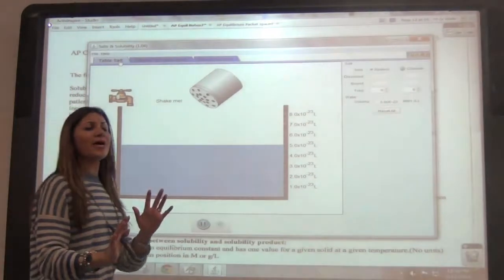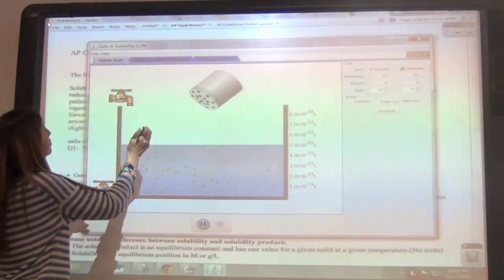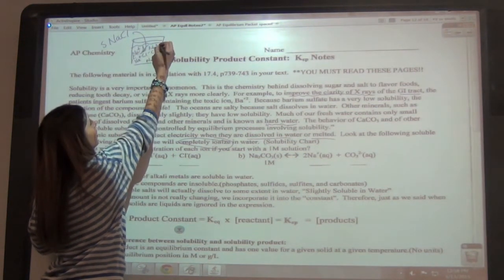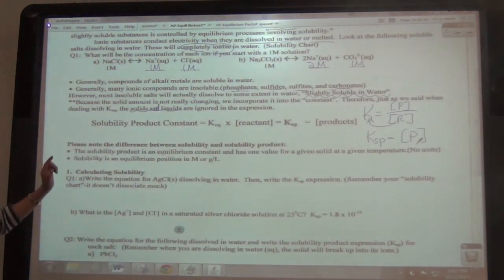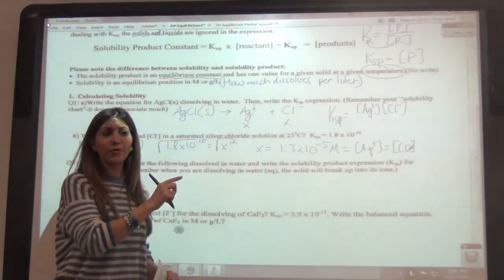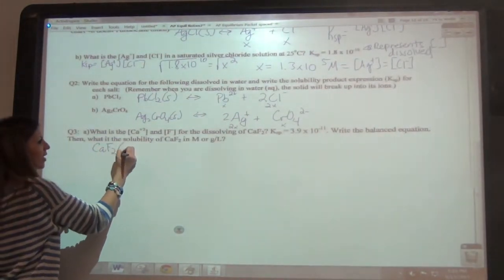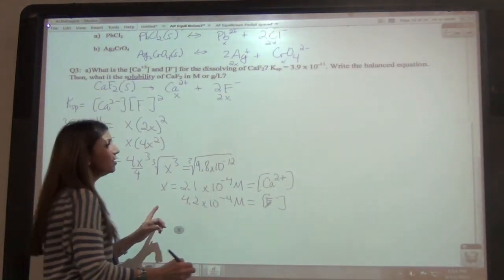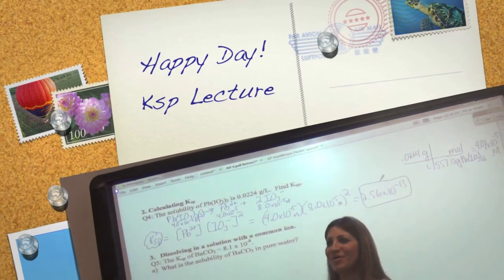Mrs. Ismail's Ksp Lecture *Part 1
A lecture video featuring Ksp-Solubility Product Constant

0:00 What is solubility? PhET simulation-Solubility of NaCl & AgBr
6:00 Begin Ksp notes
8:00 Molarity of Na+ + Cl- ions from NaCl
12:00 The Ksp expression
14:15 Calculating Solubility
17:30 (Q2) Expressions for PbCl2 and Ag2CrO4
18:18 (Q3) Using X
25:28 Calculating Ksp (Q4)